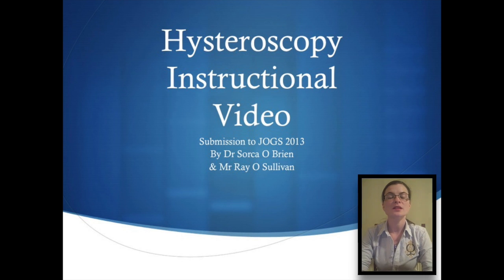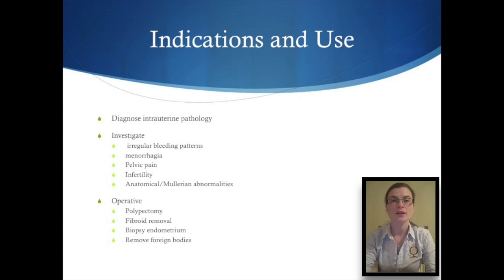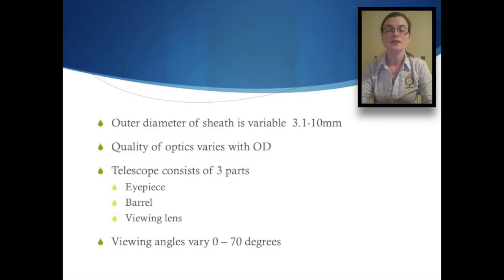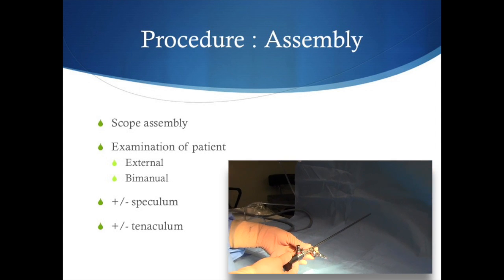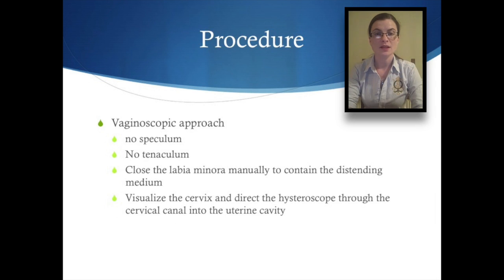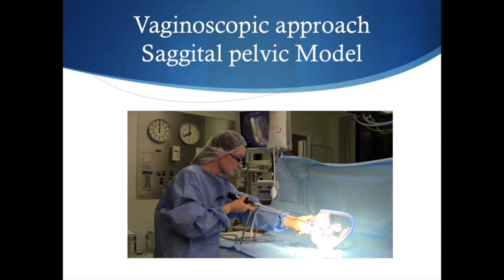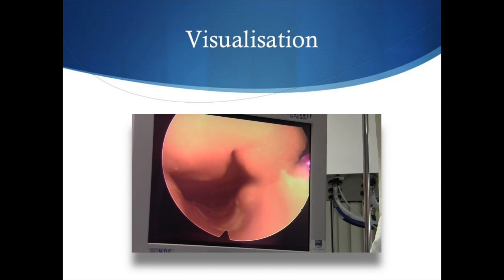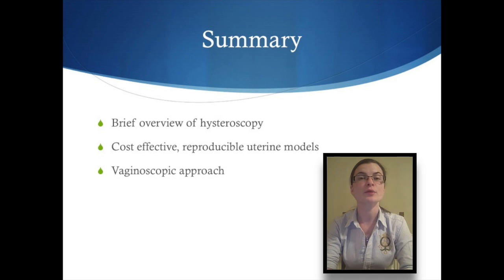Train to be a gynaecologist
Technique of Hysteroscopy